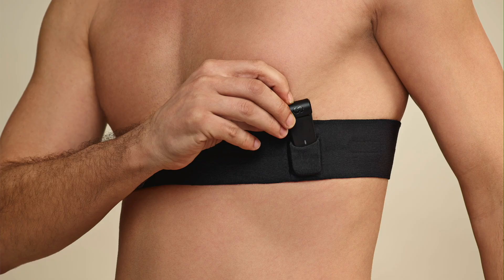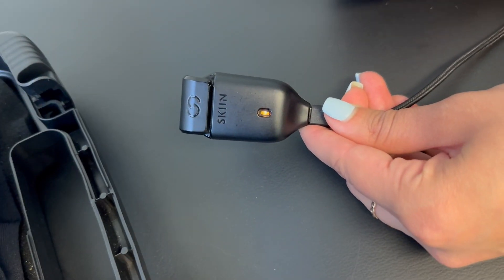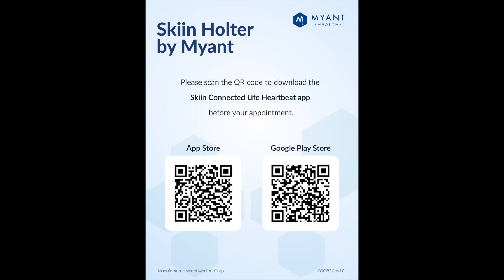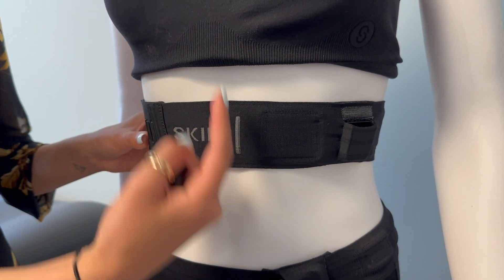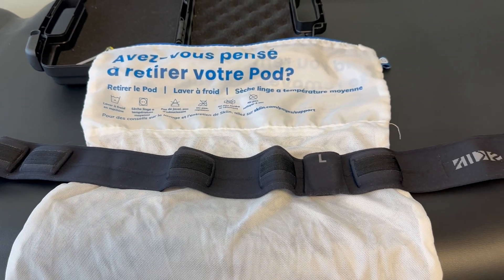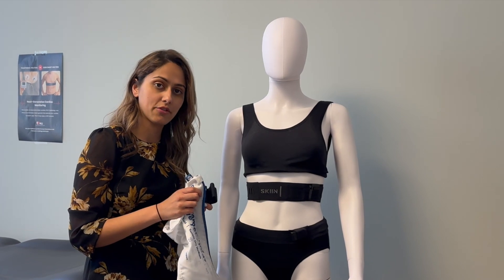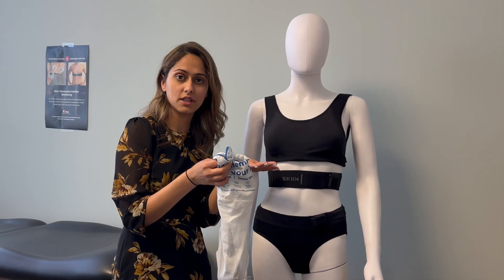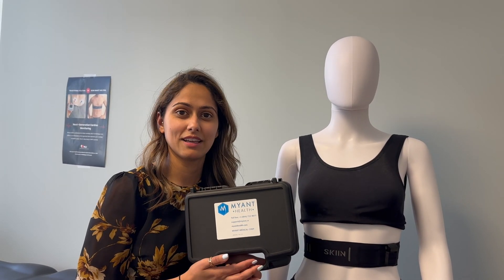SKIIN Chest Band for Holter Monitoring Quick Start Guide (presented by PACE Cardiology)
SKIIN Chest Band for Holter Monitoring Quick Start Guide (presented by PACE Cardiology). This helpful video shows PACE Cardiology patients how to set up and use their Skiin Chest Band for Holter Monitoring -- a comfortable and continuous way to monitor your heart. @pacecardiology2432